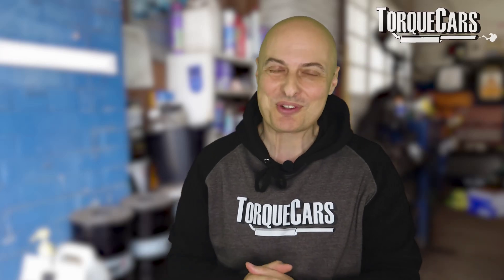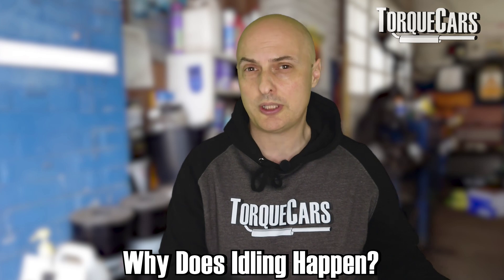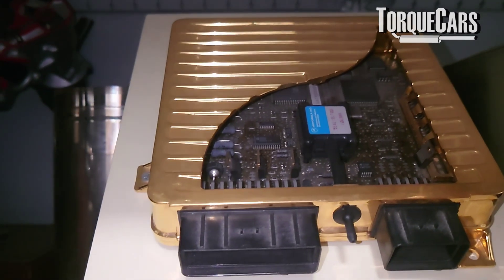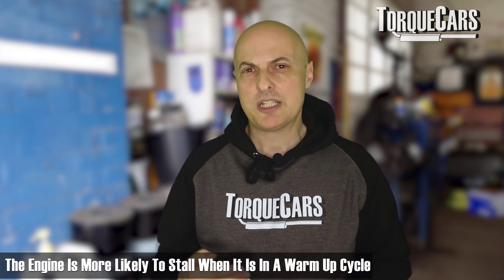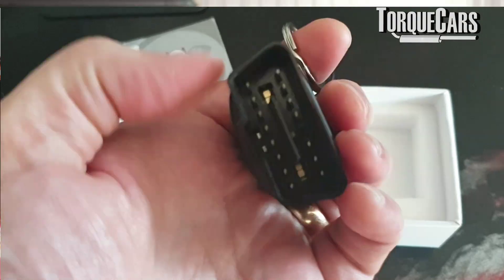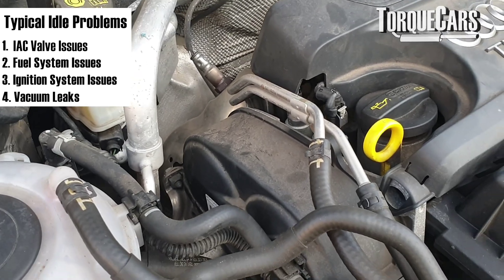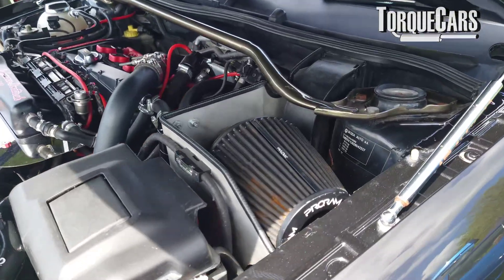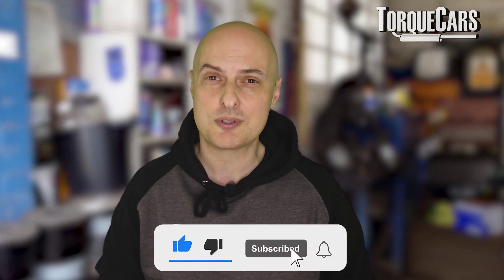Troubleshooting Engine Idle Problems Rough Idle: Fix Stalling, Bad Idle Rev Climbing and Falling.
If you have rough Idling Stalling, Revs climbing & falling, power blips then this is the video for you as we explain the typical causes of these problems so you diagnose and fix the problem quickly and easily!

So, you have an idle problem? And no, we're not talking about those tasks you haven't completed yet, but your engine. When your engine idles, do the RPMs rise and fall erratically? This video explores what happens during idling and the common causes of these issues. If your engine struggles to maintain a steady idle, here's where to look and address the problem.

Understanding Idle Issues
When an engine idles, it's set to use the minimum RPMs needed to keep running without stalling. Modern engines use a throttle body to control the air intake, and during idling, an idle control valve (IAC) manages the airflow to ensure a smooth idle. The ECU (engine control unit) takes readings from various sensors to make adjustments. If there's a problem, the ECU may receive incorrect signals, causing erratic RPMs.

Common Causes of Idle Problems
Faulty Idle Control Valve: The IAC valve controls the amount of air entering the engine during idle. If it's faulty, blocked, or sticking, it can cause idle issues.

Sensor Issues: The ECU relies on sensors like the airflow sensor and O2 sensor. Faulty sensors can send incorrect data, leading to idle problems.

Vacuum Leaks: Rubber pipes in the engine create a vacuum. Over time, these pipes can degrade and leak, causing intermittent idle issues.

Fuel System Problems: Issues with the fuel injectors, pump, or filter can prevent the engine from getting enough fuel, affecting idle stability.

Ignition System Faults: Faulty spark plugs, coils, or wiring can cause misfires, leading to rough idling.

Clogged Air Filter: A dirty air filter can restrict airflow, causing rough idling and reduced performance.

Diagnosing Idle Problems
Start by checking the IAC valve and pulling error codes from the OBD2 diagnostic port. This can provide clues about which system is causing the issue. Inspect the fuel system, ignition system, and for any vacuum leaks. Additionally, check the air filter and other sensors to ensure they are functioning properly.

Maintaining a Smooth Idle
To keep your engine idling smoothly, regularly inspect and maintain these components. Understanding how the idle system works can help you quickly diagnose and fix any issues.

Conclusion
We hope this video has highlighted the common causes of idle problems and how to address them.